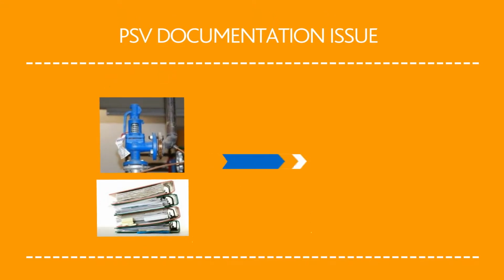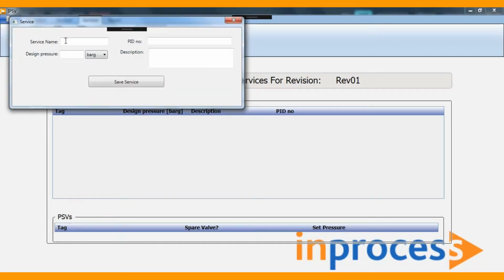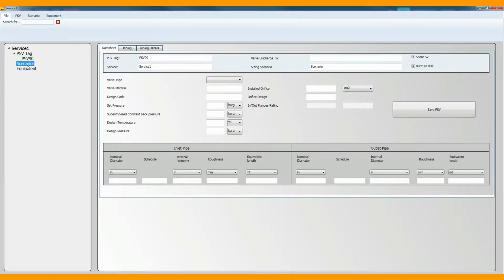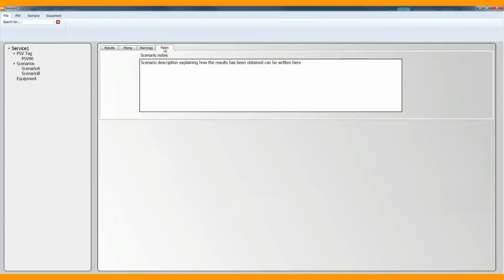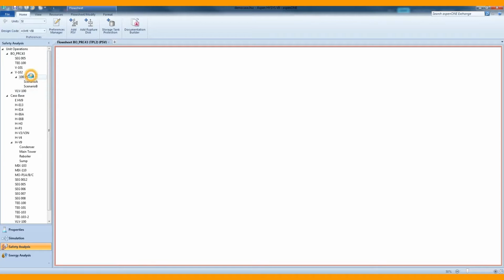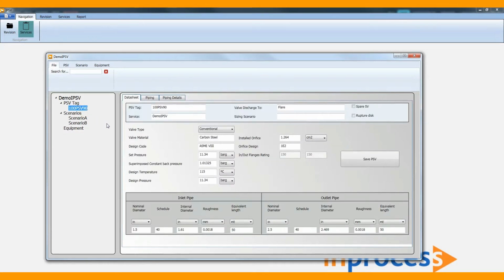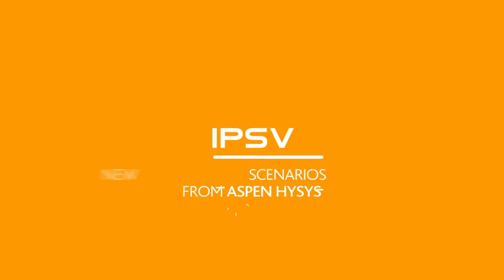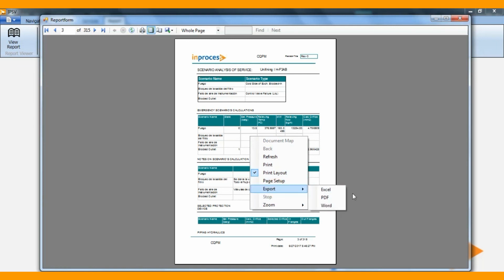IPSV tutorial - English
We have just released this new IPSV tutorial. Watch our step-by-step guide on how to use IPSV to create a database of pressure safety valves both, by manually inputting available data, or by importing data having been calculated, in that particular case, with the Aspen HYSYS process simulator.